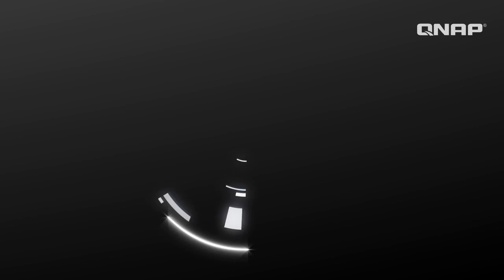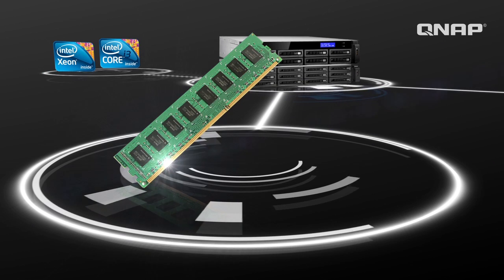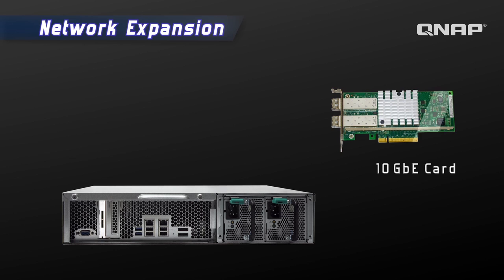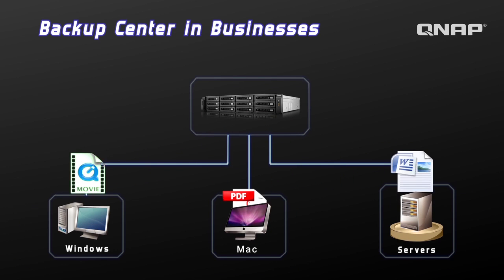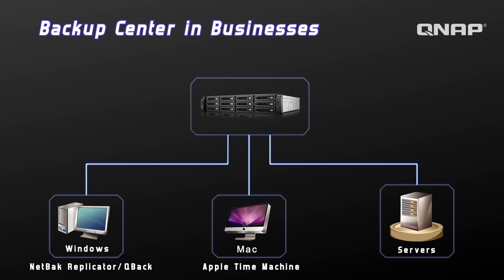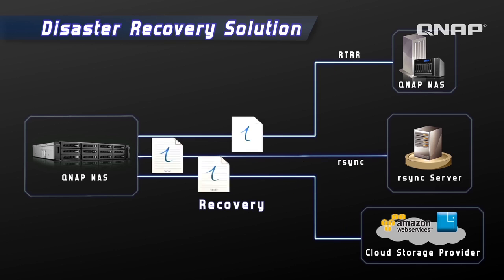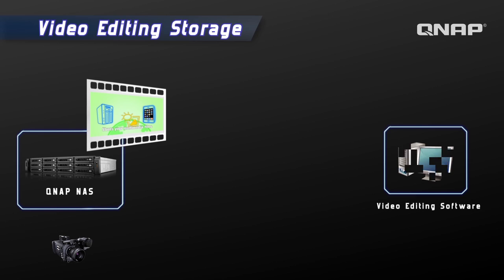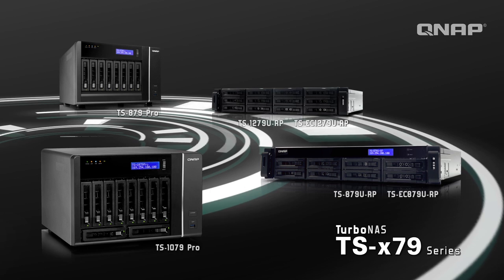Introducing QNAP TS-x79 Turbo NAS with Intel Xeon and Core i3 CPUs, 1000 MB/s and 100000 IOPS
QNAP TS-x79 Turbo NAS lineup features Intel Xeon and Core i3 CPUs, 1000 MB/s and 100000 IOPS, 10GbE Networking, VMware, Citrix and Hyper-V ready, is a great network attached storage solution for high-end SMBs.